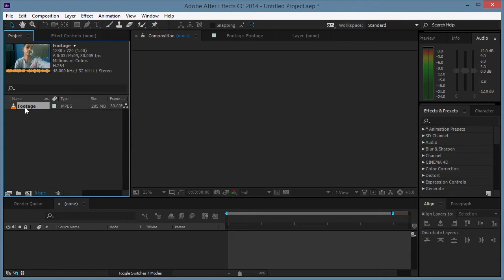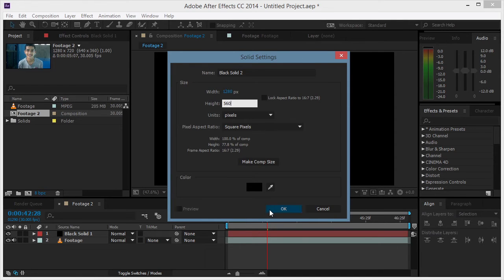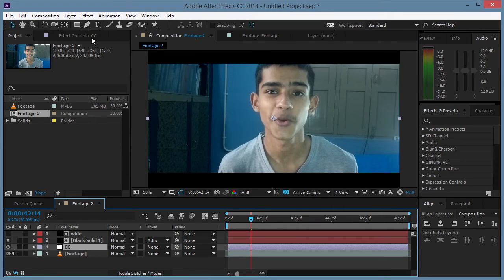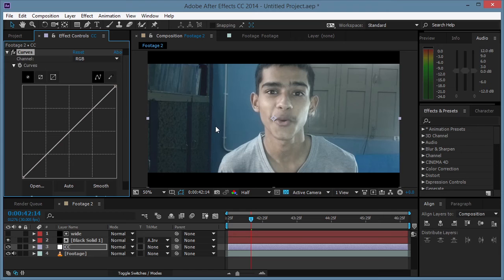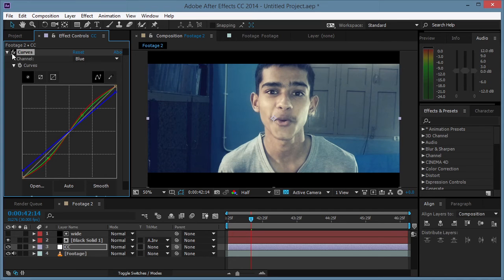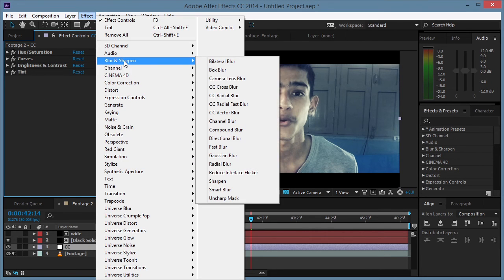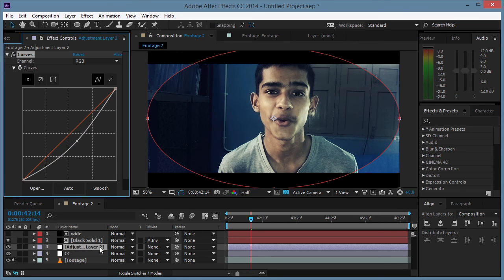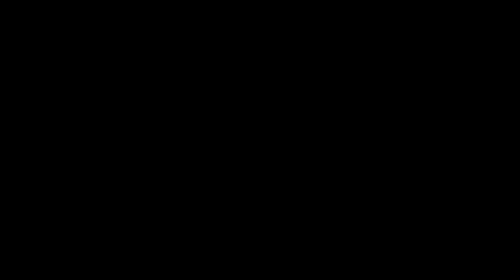► Professional Film Look | Simple Techniques! | Adobe After Effects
This tutorial will show you some Techniques to make your Videos look Professional like Hollywood Films with the help of Color Correction / Color Grading and lots more using Adobe After Effects!